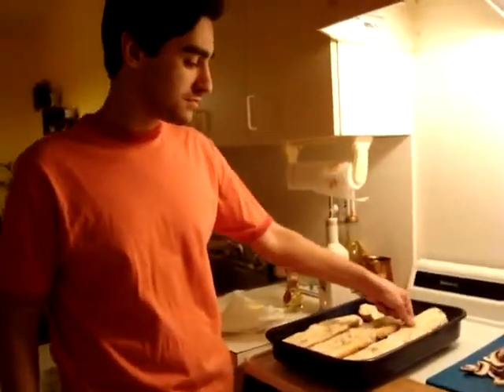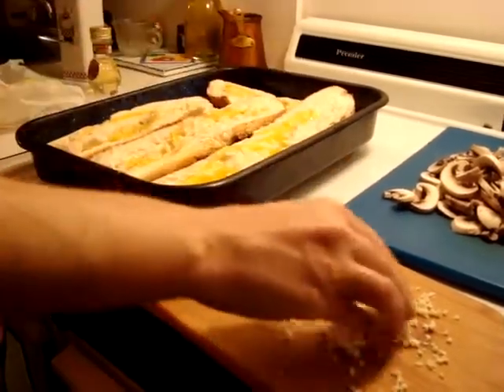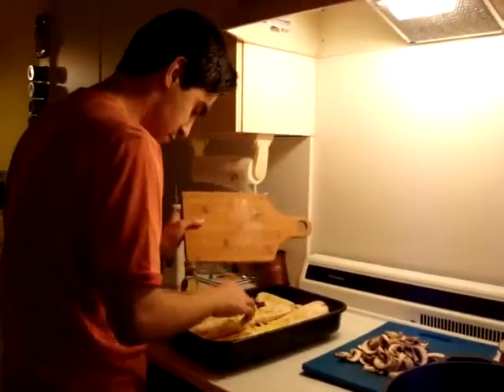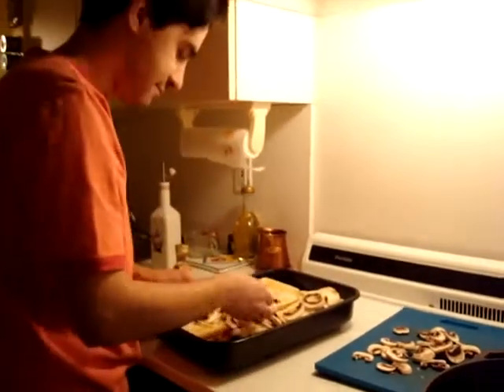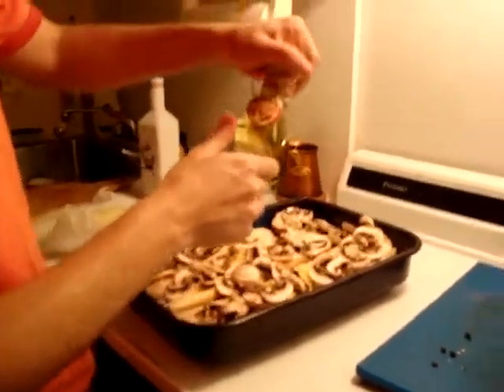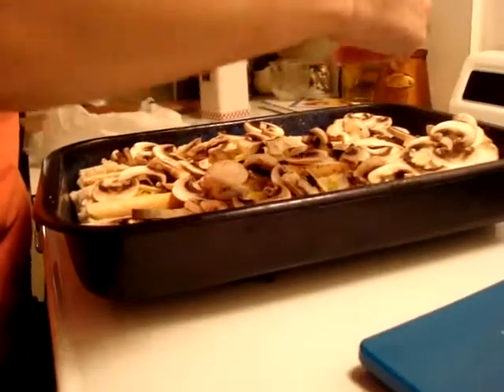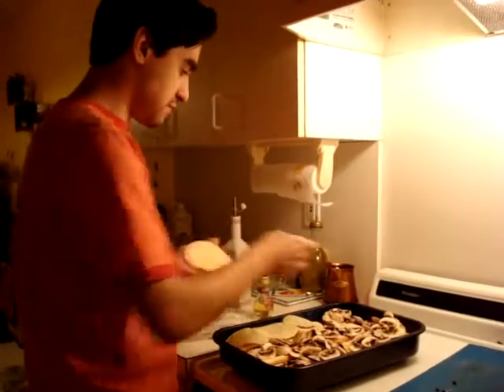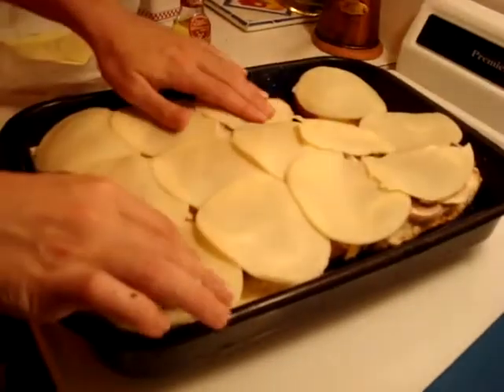Mushroom Garlic Bread